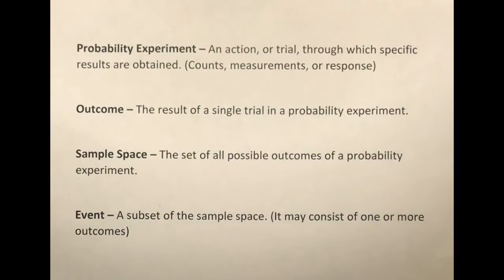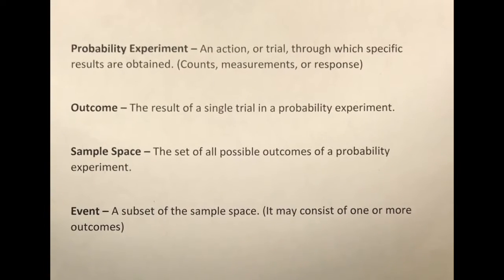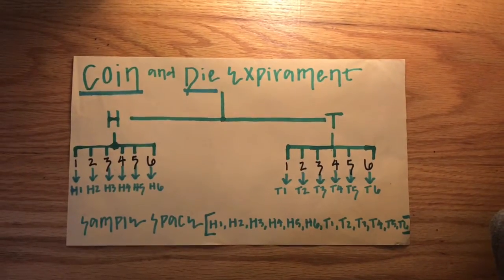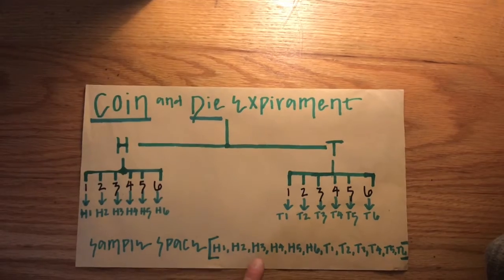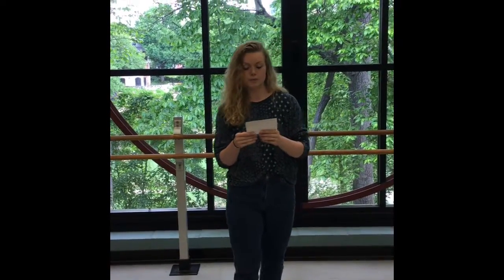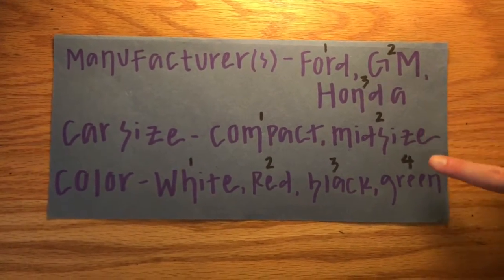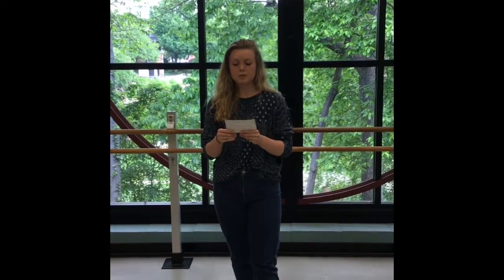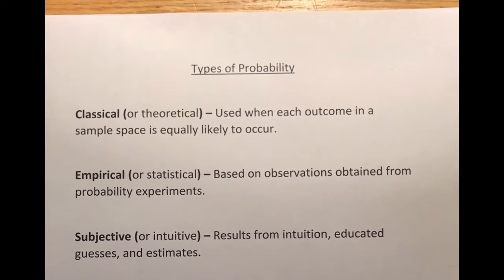The Basic Concepts of Probability and Counting - Josie Moore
Josie Moore